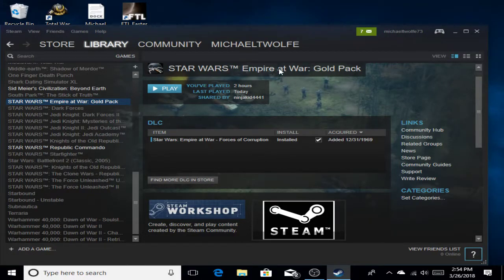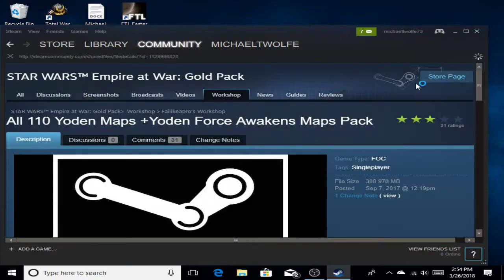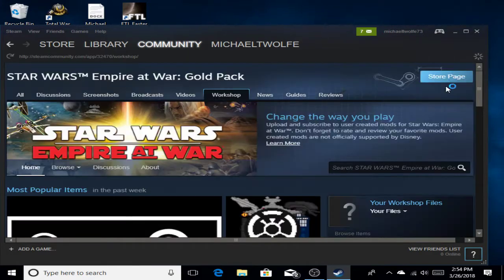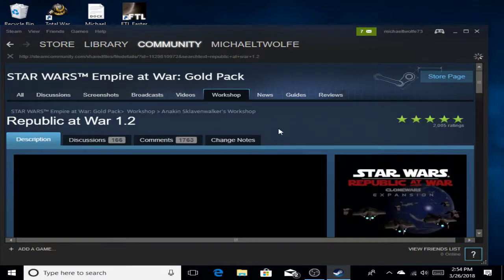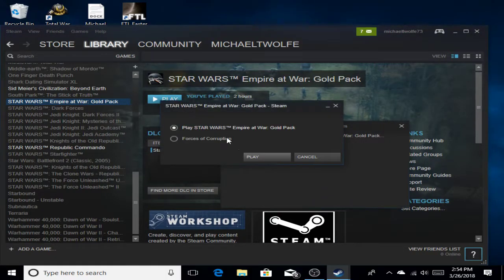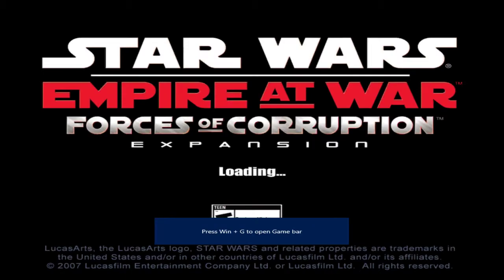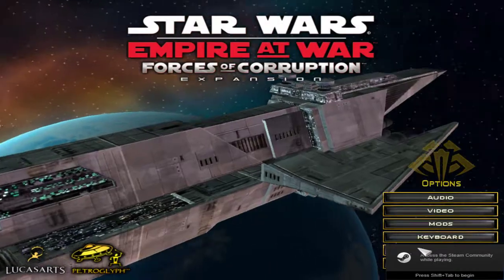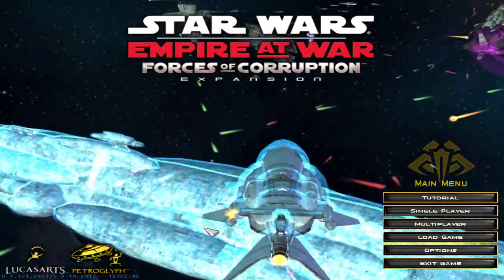How to Install Republic at War mod V 1.2 for Steam (2018)